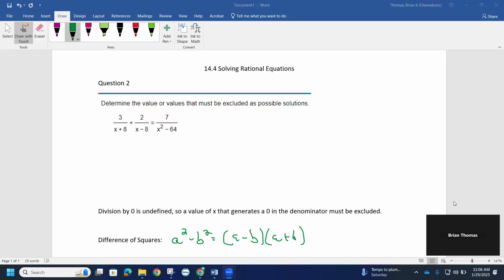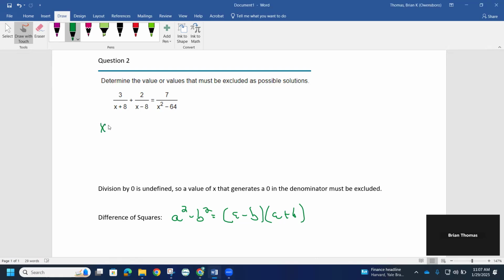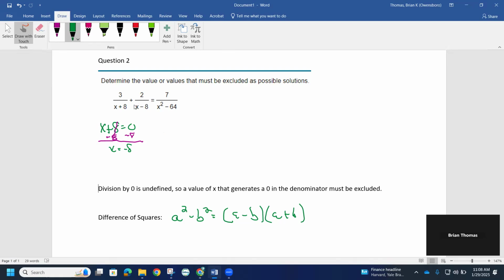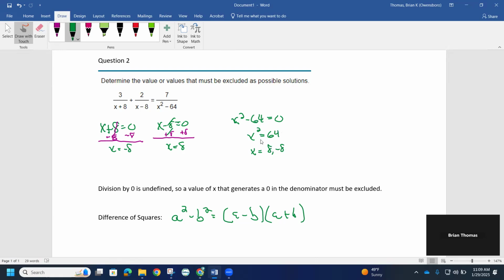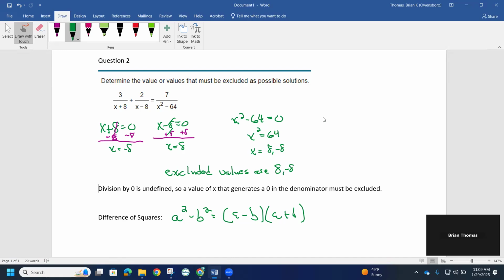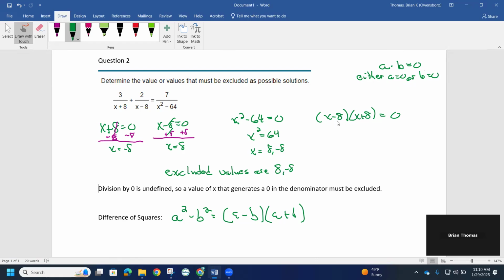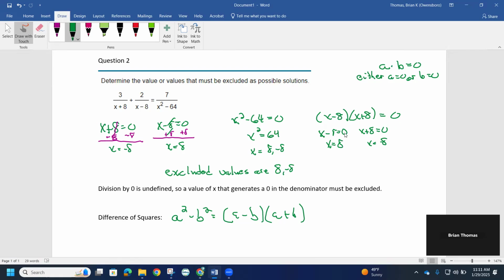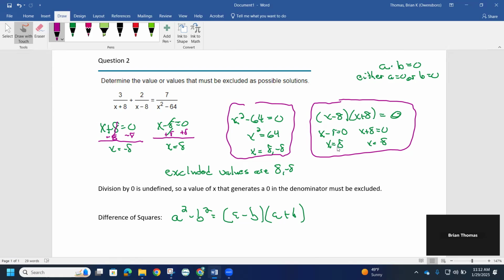Rational Eq Q2